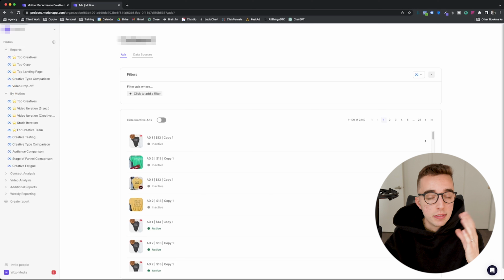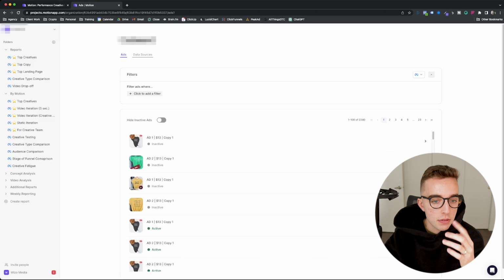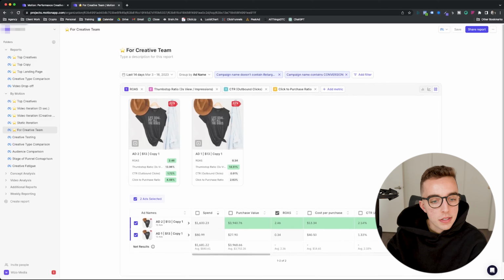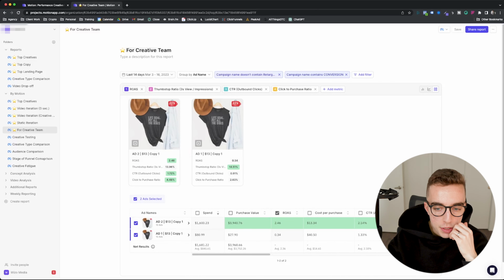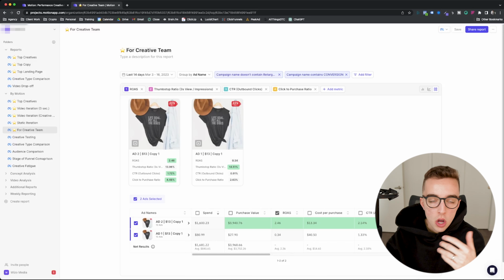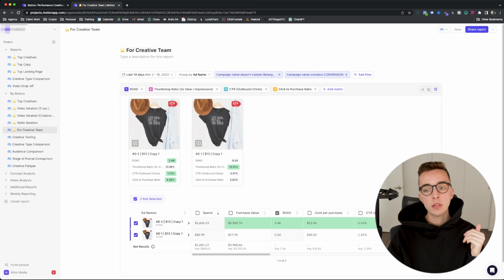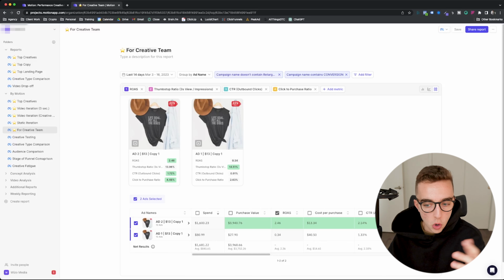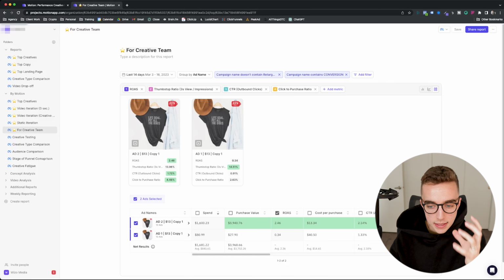Is Motion App Worth It? | My Honest Opinion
In today's video, I'll be giving you my honest opinion on the popular Motion App.

I've been using this app with my agency for over two months now, and I've had the chance to really put it to the test.

In this video, I'll be sharing my experience with the app, what I like about it, or what I think could be improved.

If you're thinking about trying out the Motion App, then you definitely don't want to miss this video. So, sit back, relax, and let's get started!